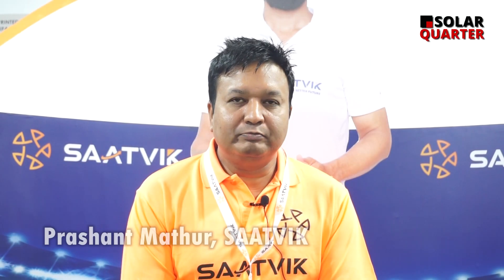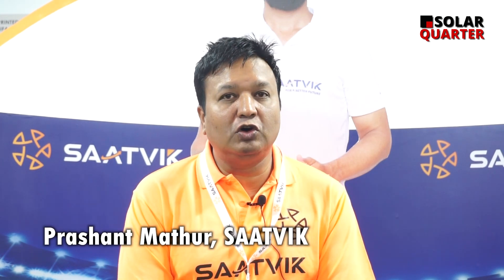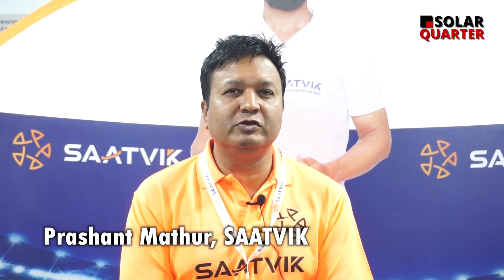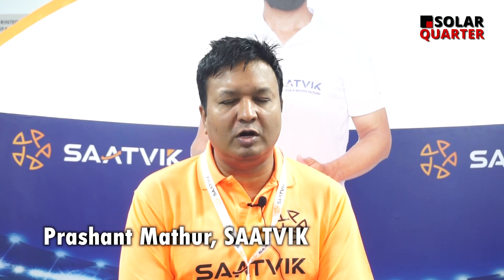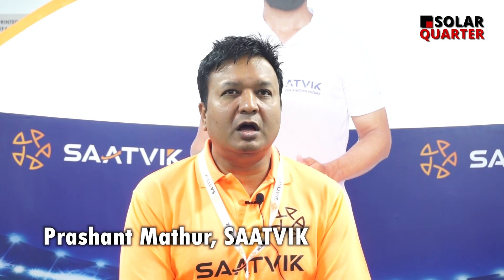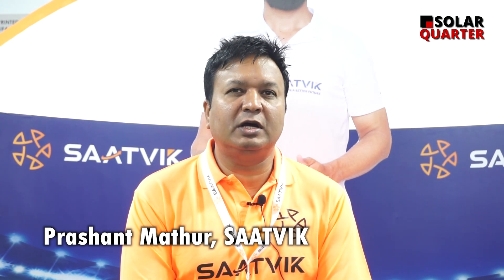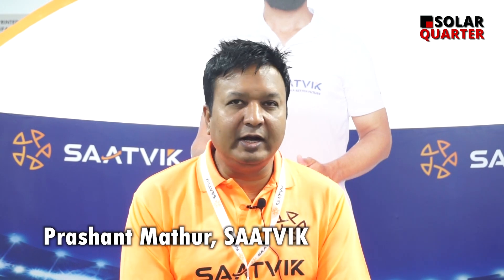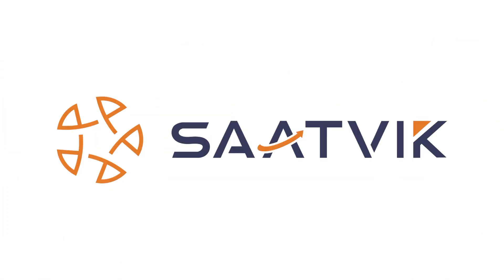Renewable Energy India Expo 2023 - Saatvik Green Energy